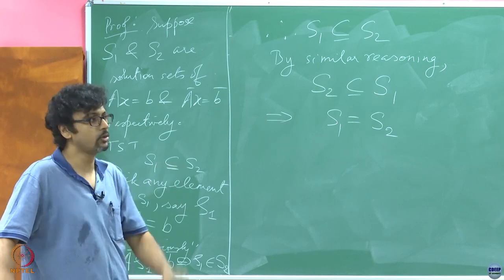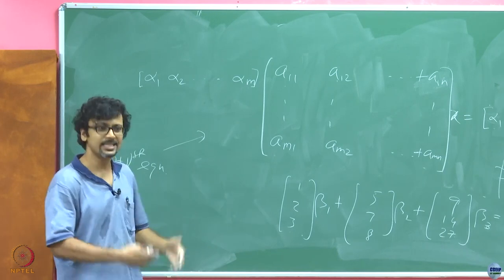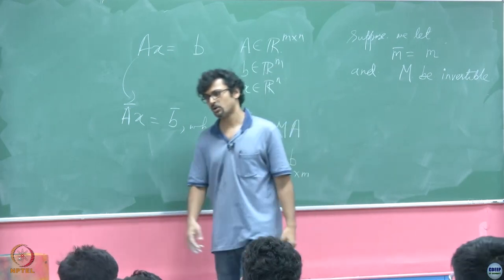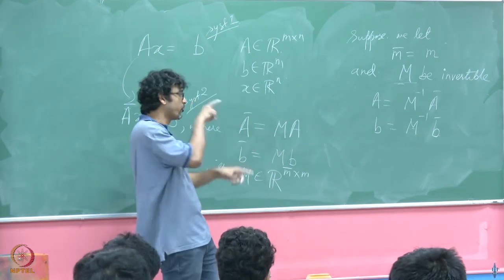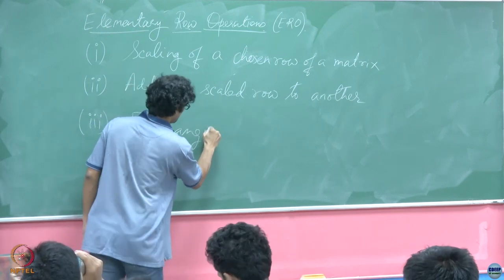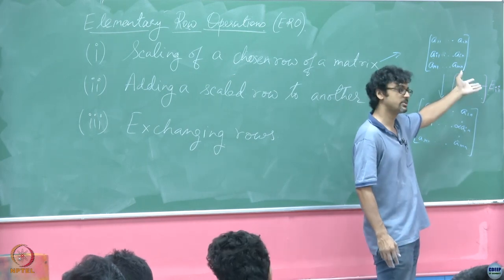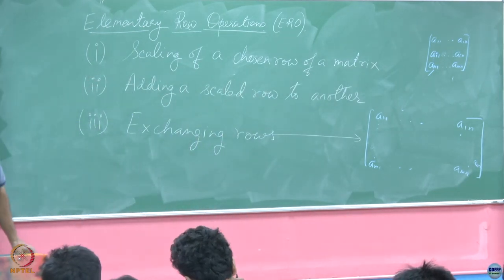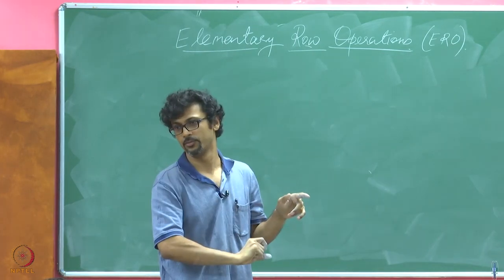Week 2: Lecture 02 B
Week 2: Lecture 02 B: Equivalent Systems